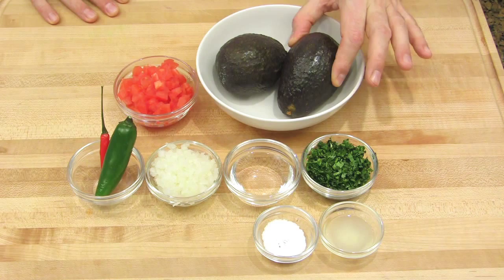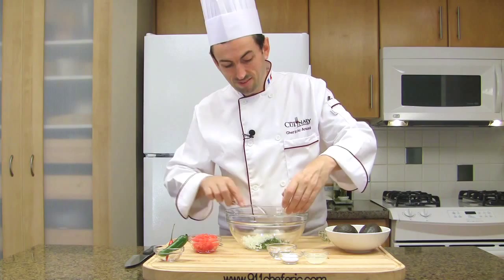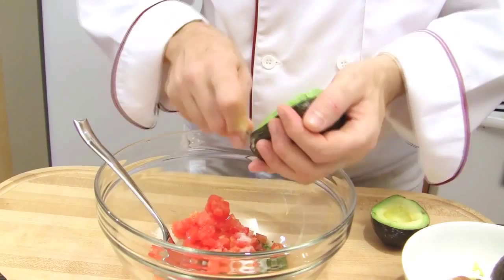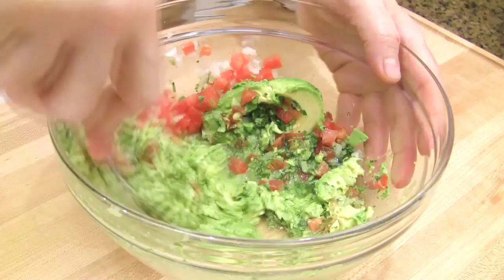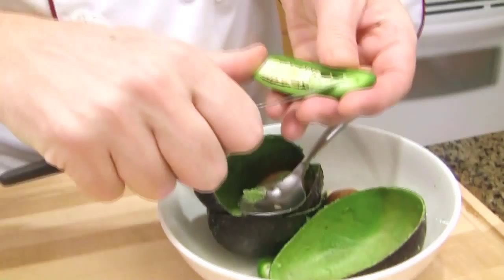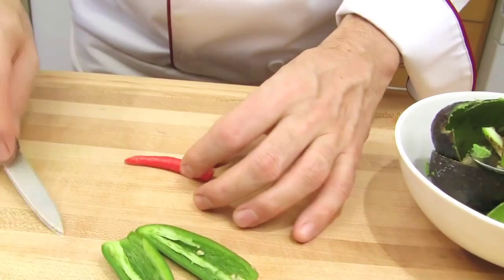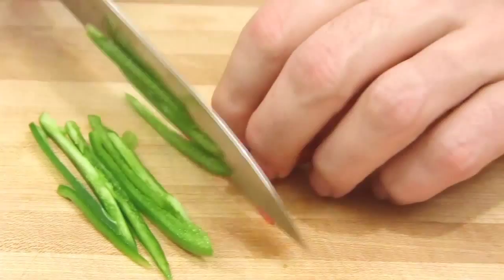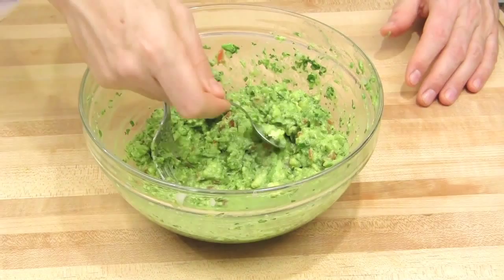How to Make Homemade Guacamole from Scratch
Learn how to make a delicious guacamole recipe from scratch. Guacamole is an avocado-based dip which originated in Mexico. Guacamole was originally made by the Aztecs by mashing ripe avocados with a molcajete.

Guacamole ingredients: 0:46
Guacamole method: 1:04
Print the full recipe: